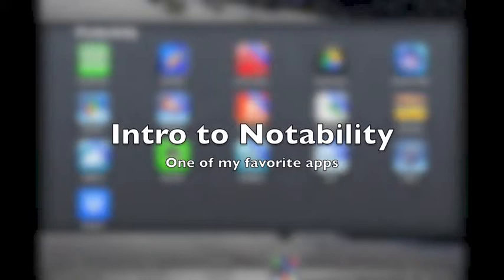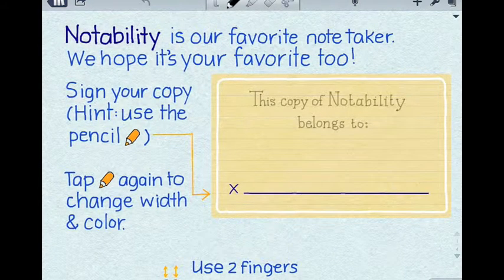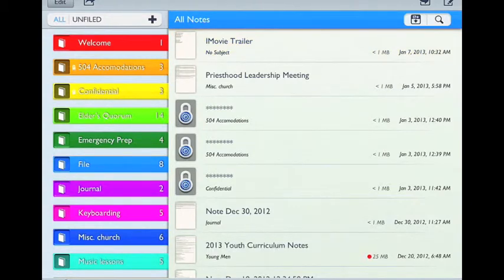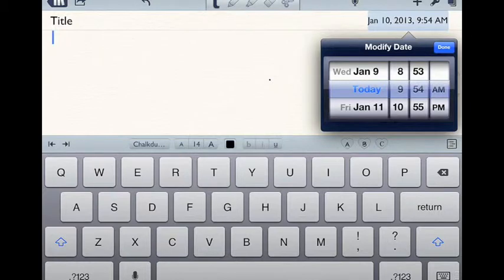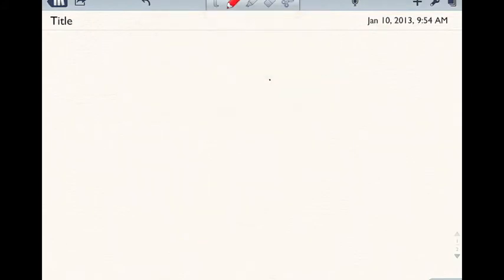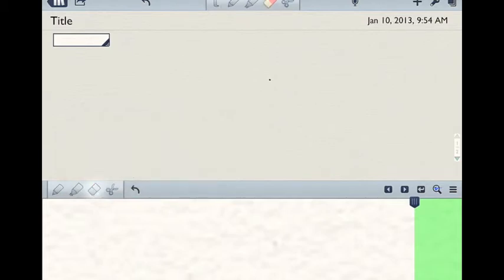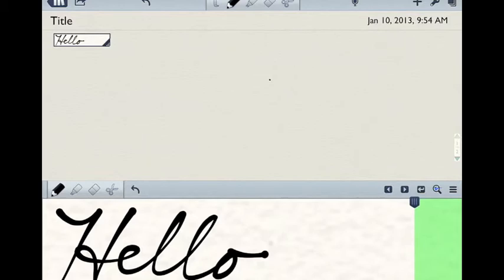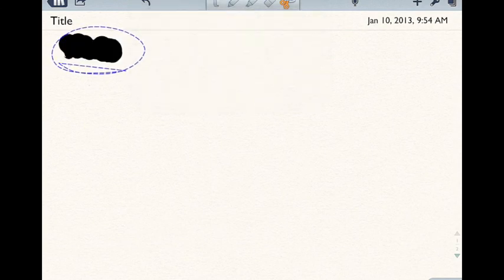Intro to Notability